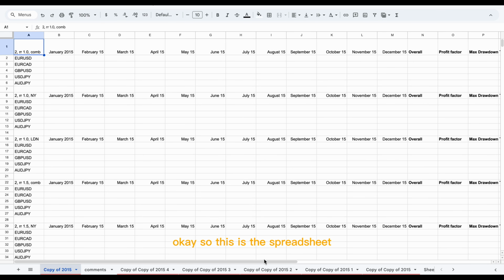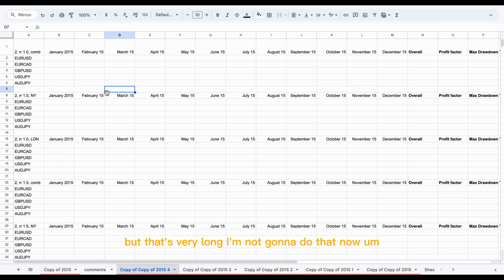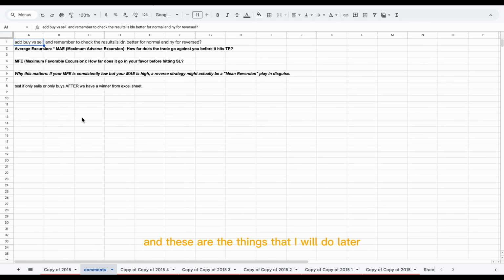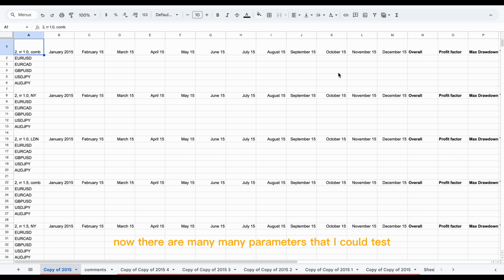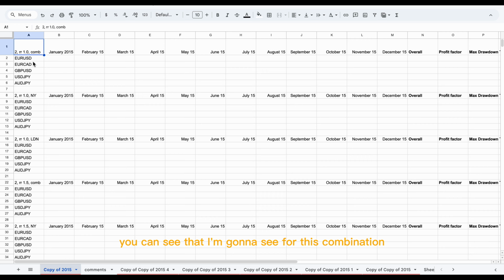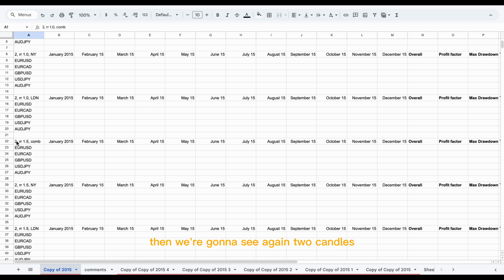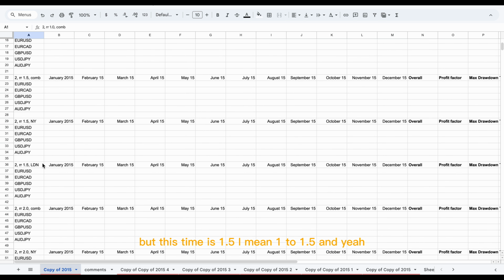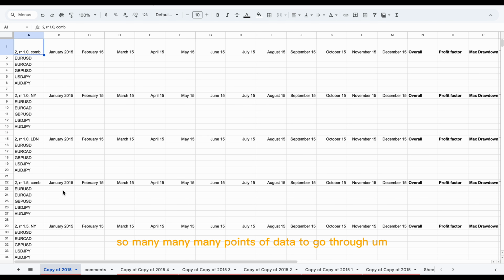I will backtest 6 years of data.